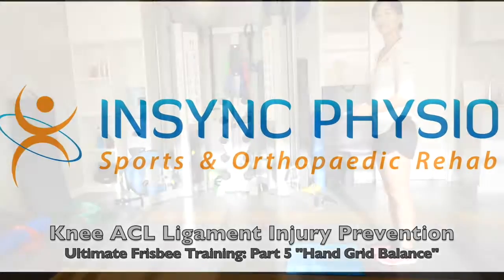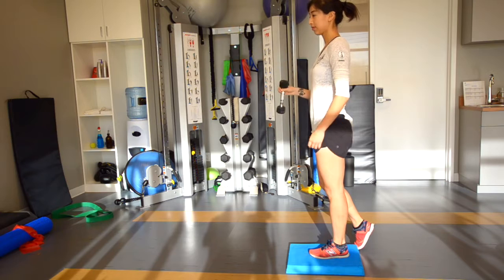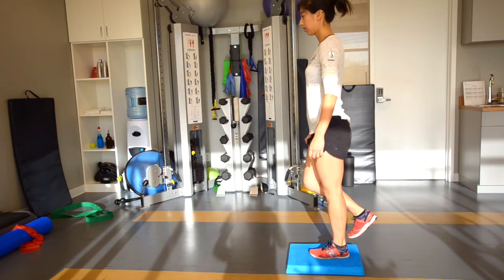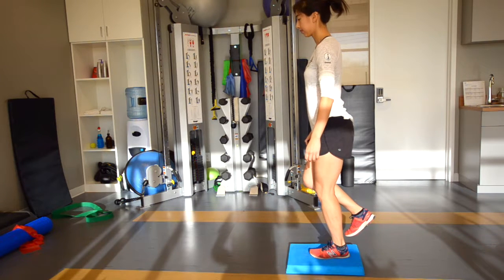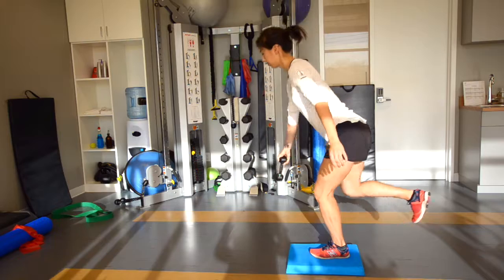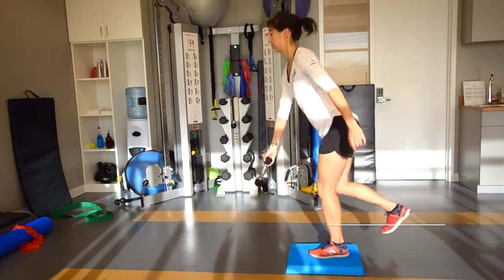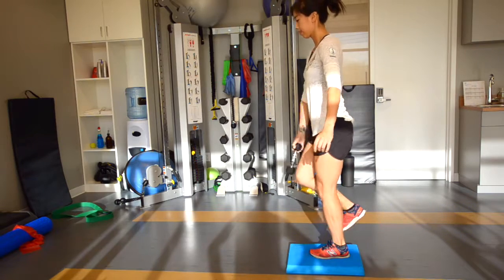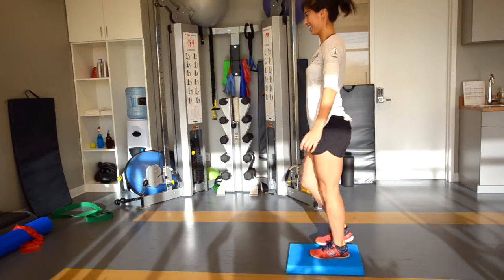Knee ACL Ligament Injury Prevention: Ultimate Frisbee Training Part 5 - Hand Grid Balance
This exercise can be done standing onto of a soft foam pad or the cushion of your couch. Starting with tall posture, engage your core muscles below the belly button by drawing the lower ab muscles inward toward the spine. Using one hand, hold the butt end of a 3 pound dumbbell. Then bend down to touch the dumbbell to the floor at the 3 O’Clock position like a grid on a clock. Come back up and then bend down to touch the dumbbell at the 2 O’Clock position. Repeat this until you get to the 9 O’Clock position and then reverse coming back to the 3 O’Clock position. Do 3 sets 3 times a day. This is great for developing strength, balance, and proprioceptive control to stabilize your lower extremity and help protect your knee from ACL ligament injuries!